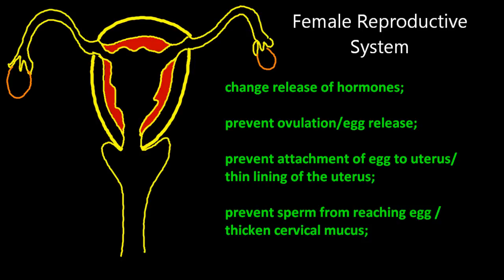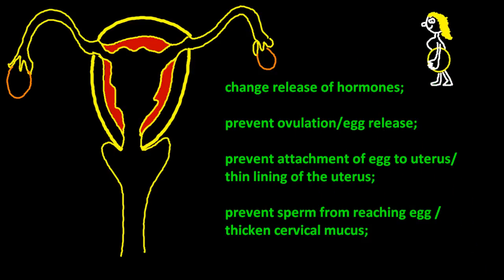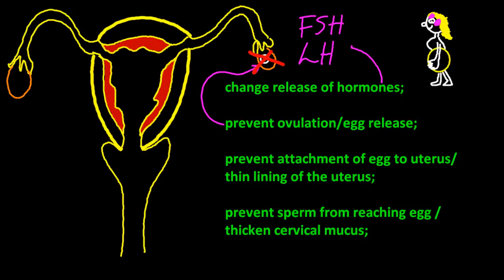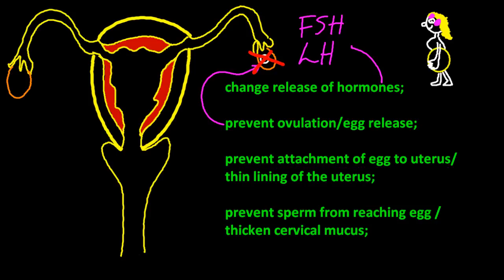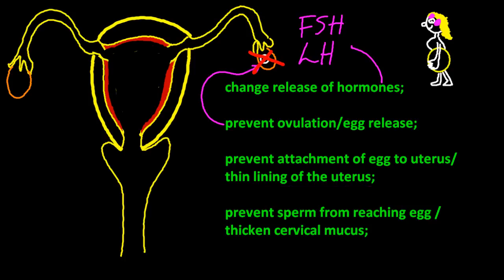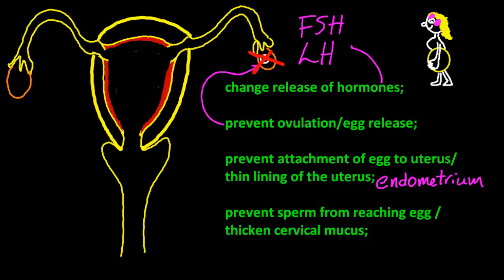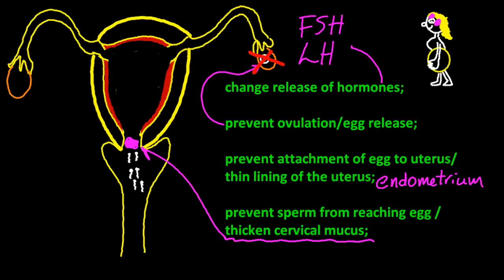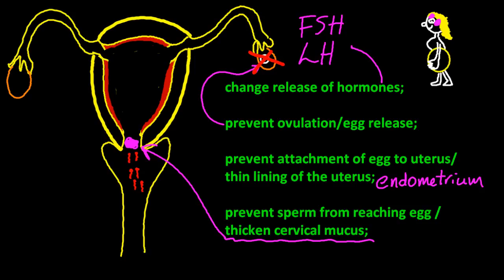B.6.3 Describe the mode of action of oral contraceptives IB Chemistry SL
Remember 3 of these facts!
1) Changes the release of hormones
2) Prevent ovulation/egg release
3) Prevent attachment to egg to uterus / thin  lining of the uterus
4) Prevent sperm from reaching the egg/thicken cervical mucus.

If you say "mimic pregnancy" then you will get no points! (some years)